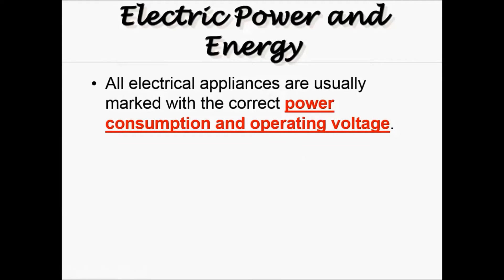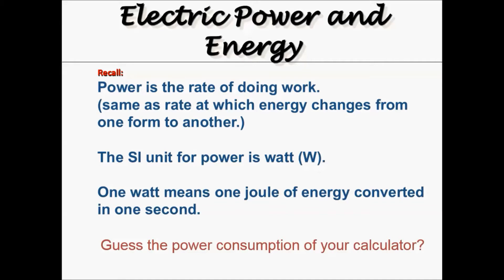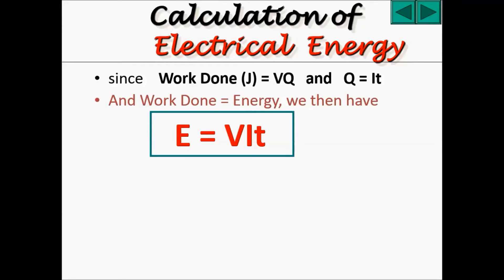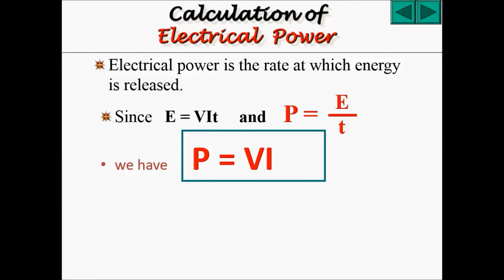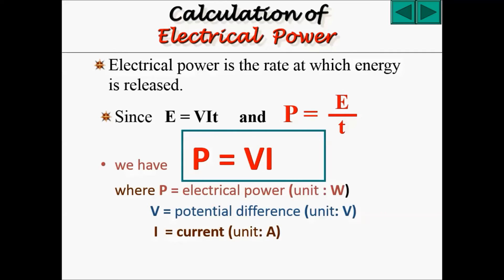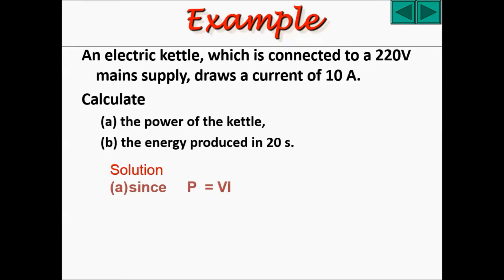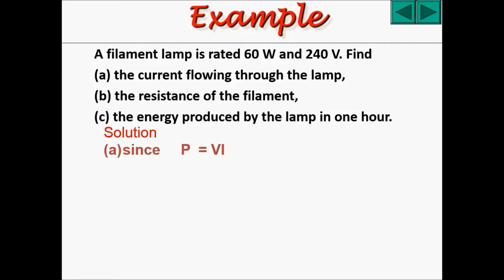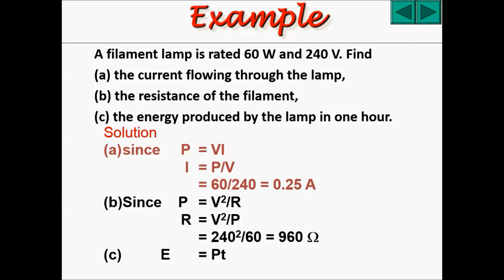Chapter 17 Practical Electricity Part 2 - 2 New Formulas